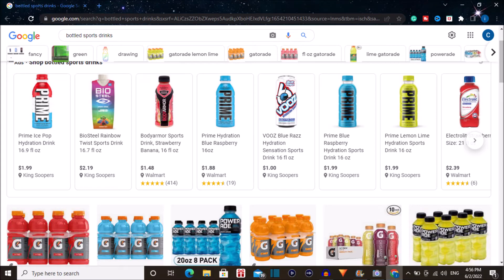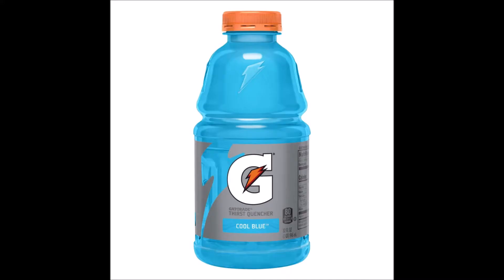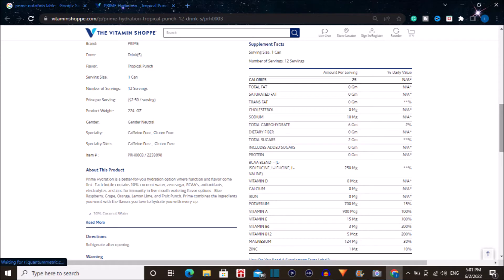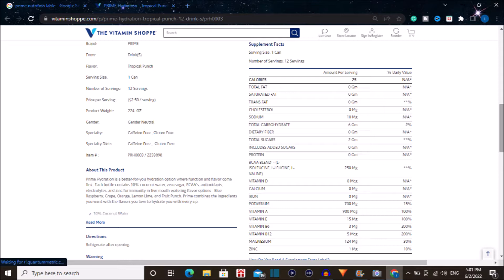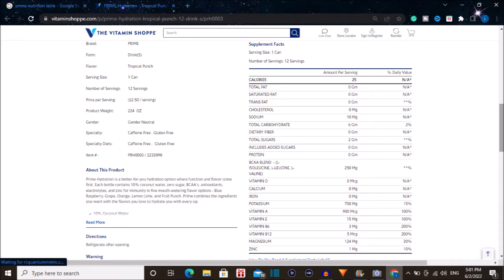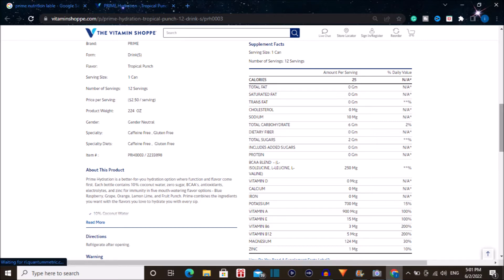Prime First Impression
Today I'm deciding to not post a stolen meme and instead post a review on prime, a lot of my friends have been hyping it up but it's hard to find so I'm gonna try it so you know if it's worth buying or not.